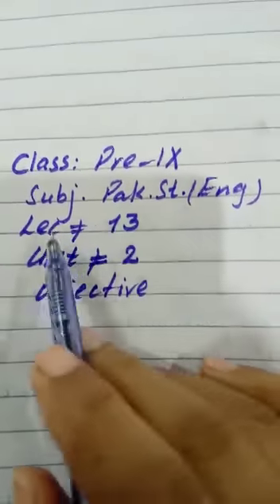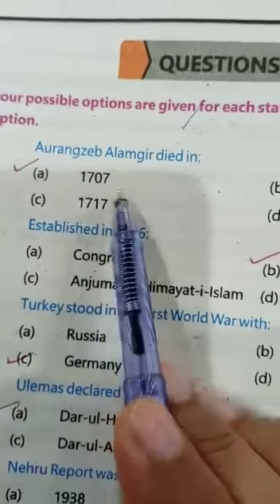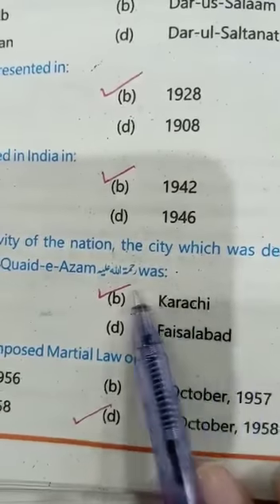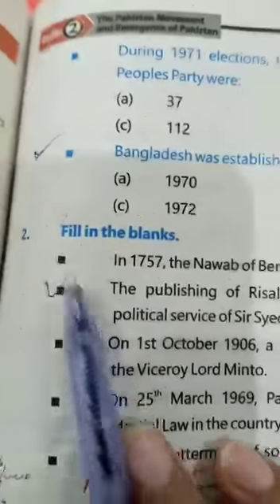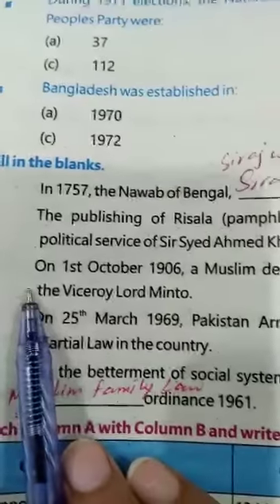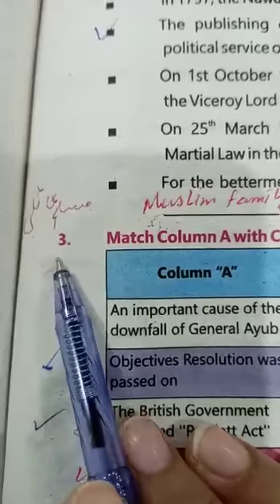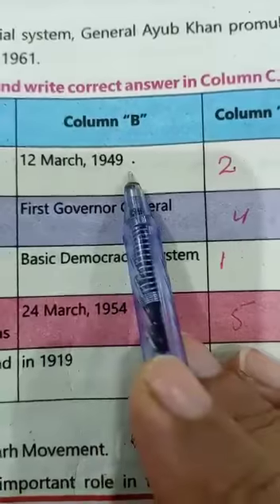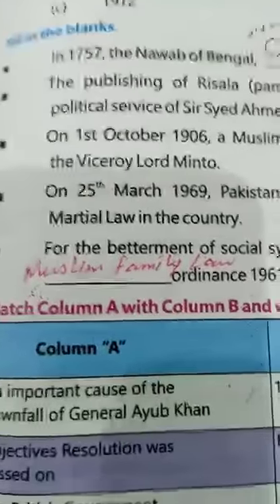Pre.IX Pakstudies Lec#13 9/1/2021 3rd term.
Video from Zainab Mohsin